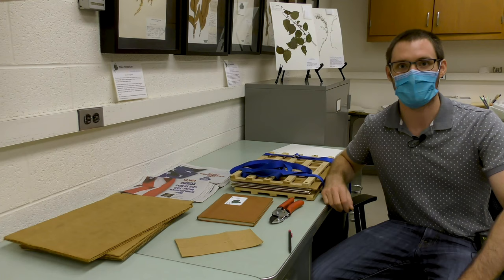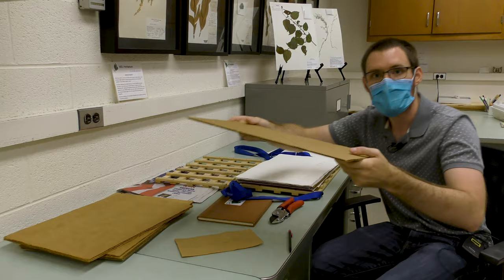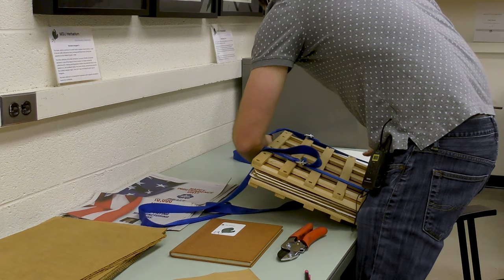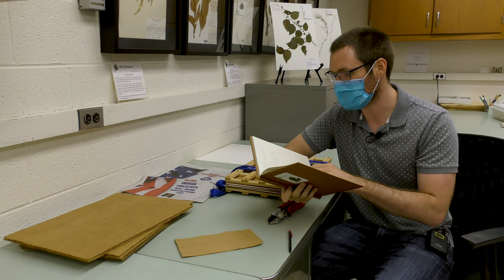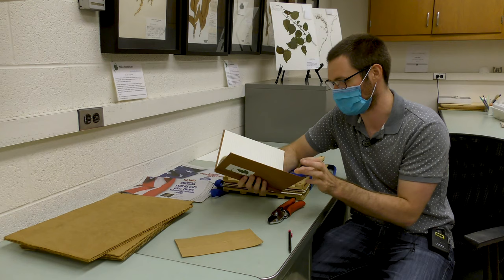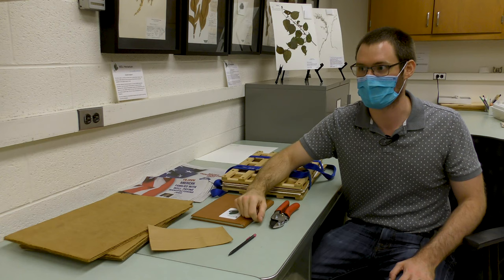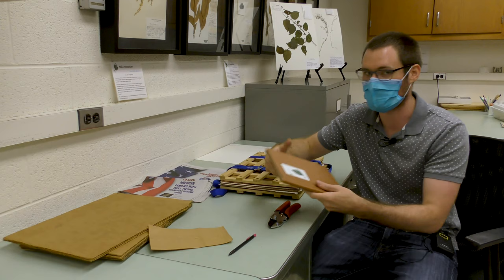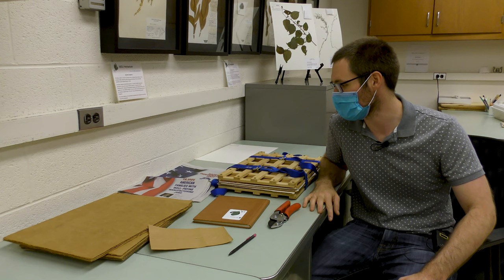Supplies for Specimen Collection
Before you take off to collect some specimens, there are some things you should know first! This video will show you everything you should prepare and bring with you on the day of collection.